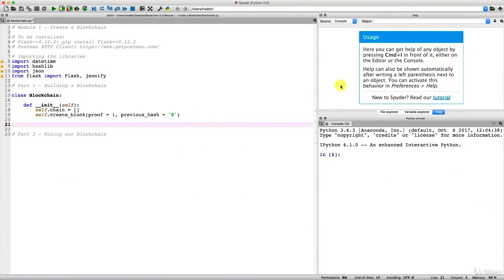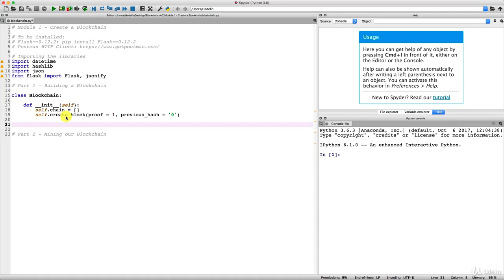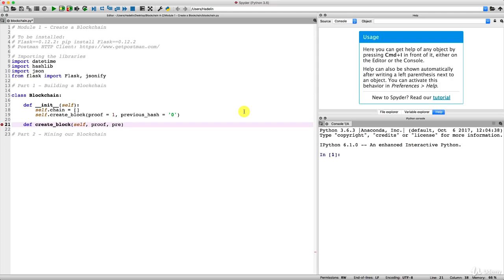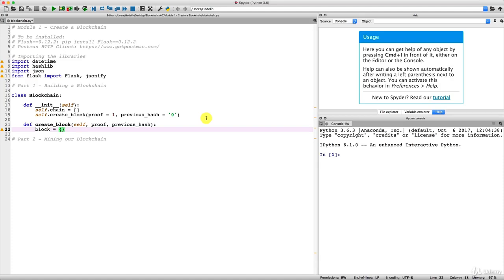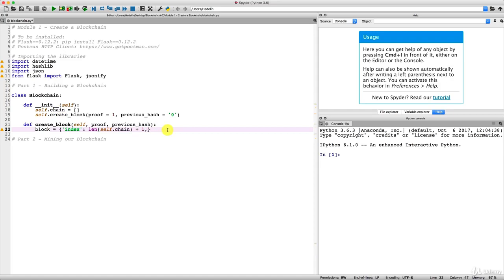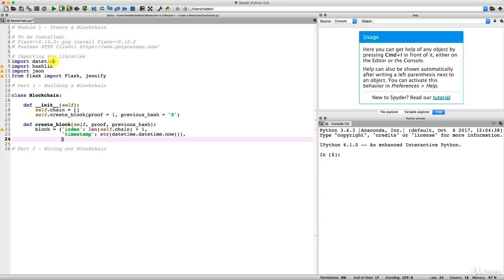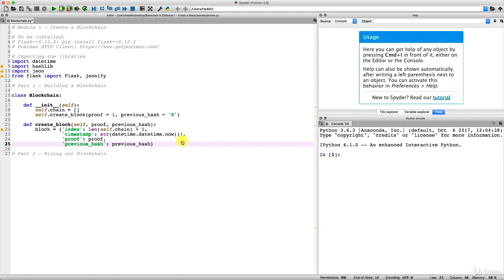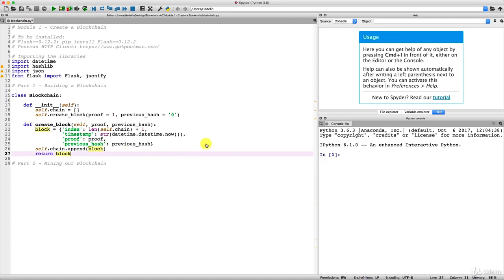HOW TO CREATE A BLOCKCHAIN STEP 4 | Build A Blockchain & Cryptocurrency